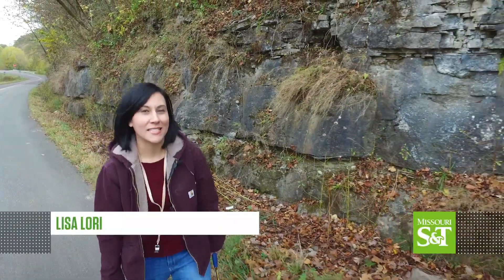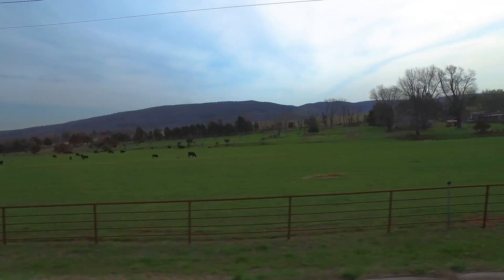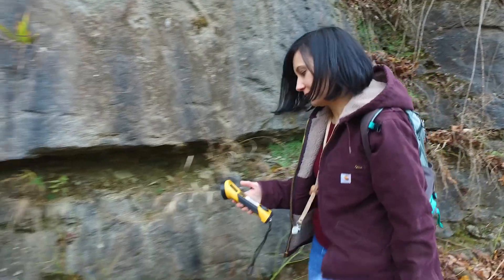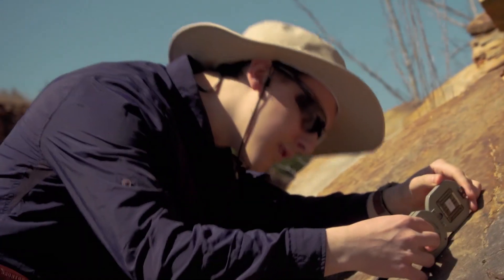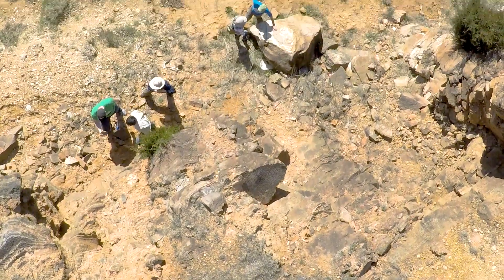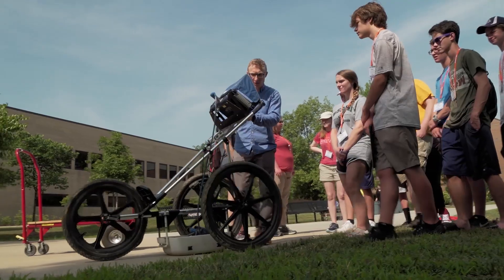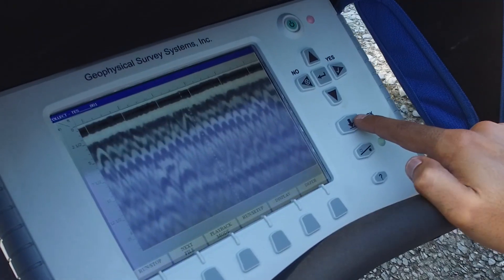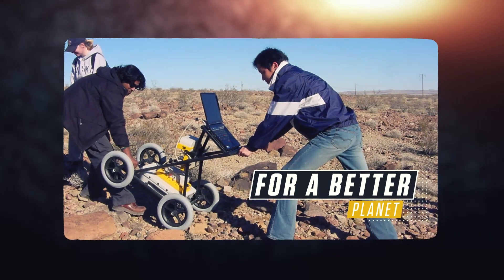Missouri S&T Geology and Geophysics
Geology and geophysics students learn to understand the formation, structure and evolution of the earth and other planets while exploring for oil, gas, minerals and other natural resources - predicting natural hazards and protecting our environment. For more information about S&T's geology and geophysics program, go to ggpe.mst.edu